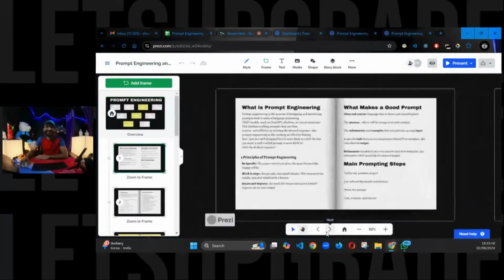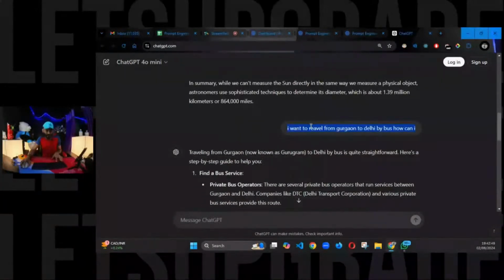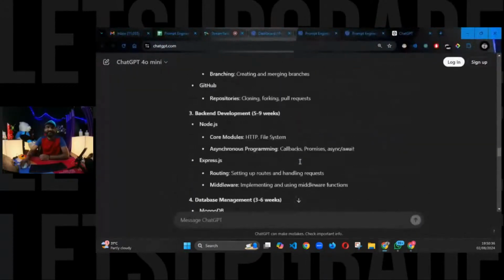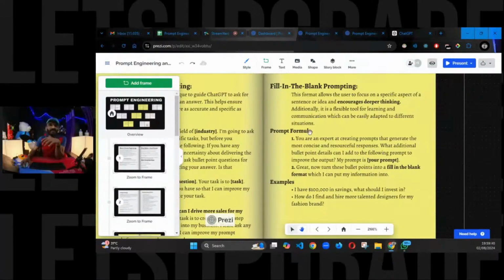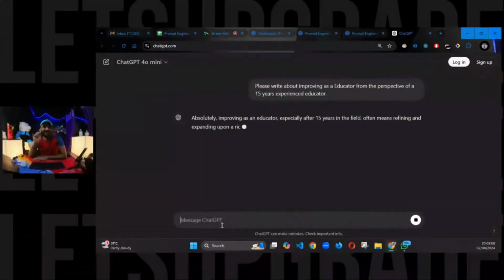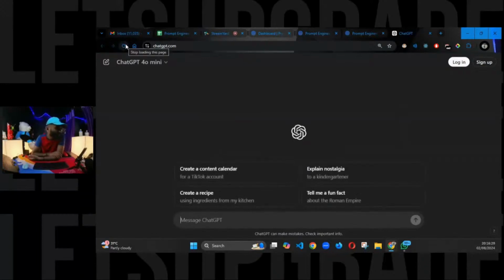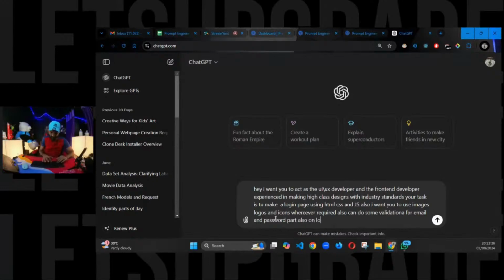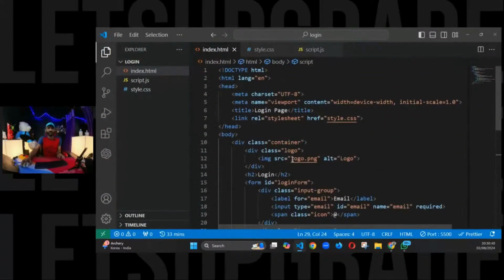Day 4 | Let GPT Code and Debug for You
Prompt Engineering 5 Days Bootcamp in collaboration with the National Skill Development Corporation, ITM Group of Institutions, and LetsUpgrade🤩

Registration, Attendance, Certificate, Assignments, LU Coins Everything is in one place, Everything is in ONELINK